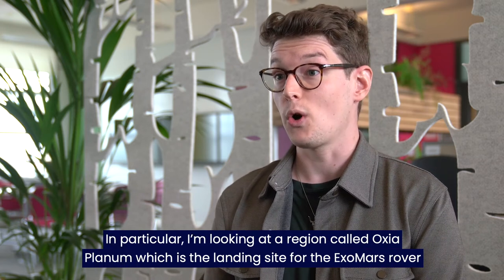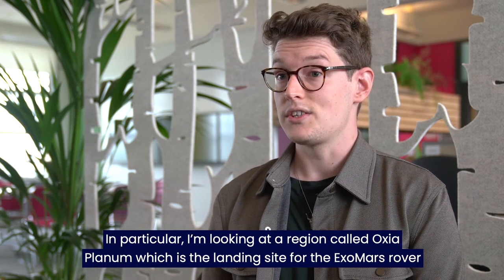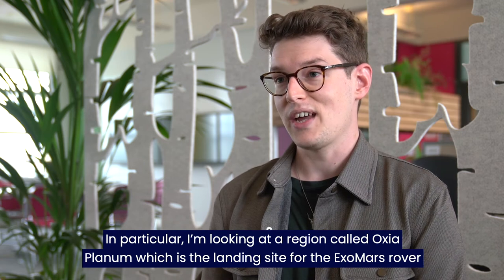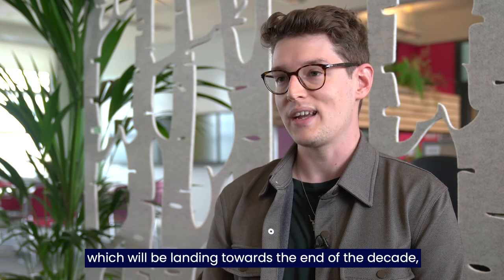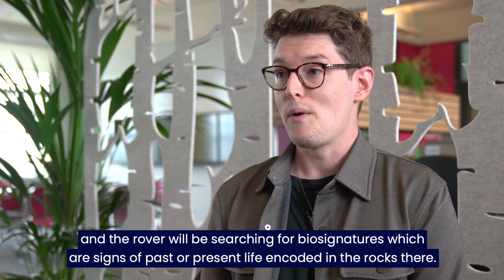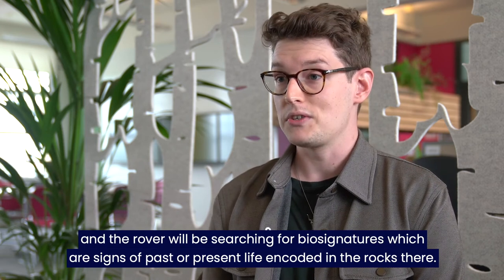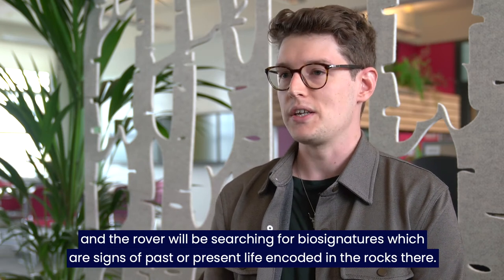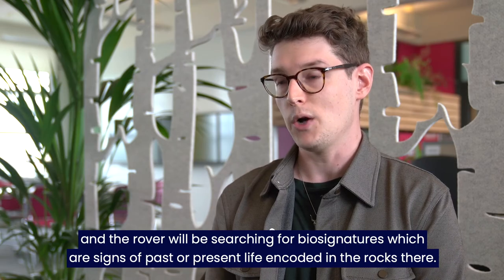Post Graduate Research Student Award - Joe McNeil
Research Student Joe McNeil from the School of Physical Sciences in the Faculty of Science, Technology, Engineering & Mathematics scooped the Postgraduate Researcher (PGR) Award. The prize celebrates a PGR's outstanding contribution to research, the University and the academic community.